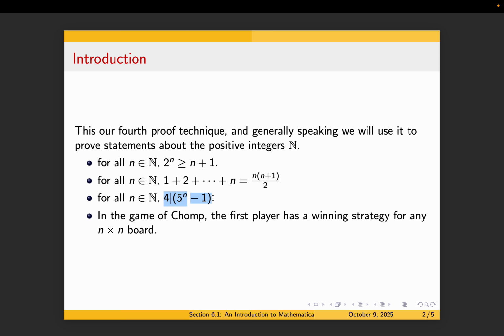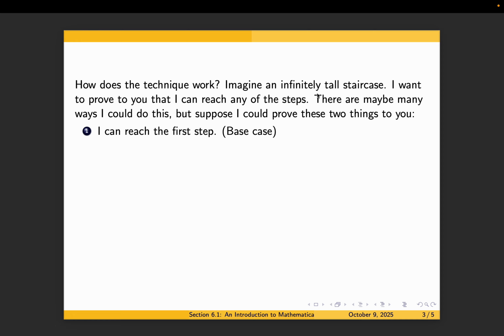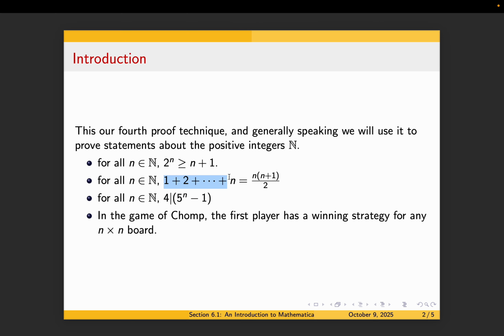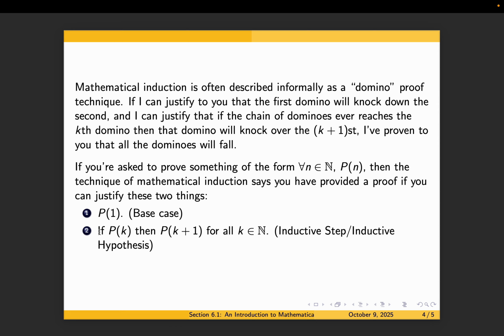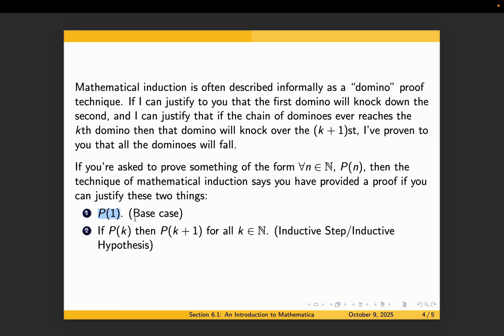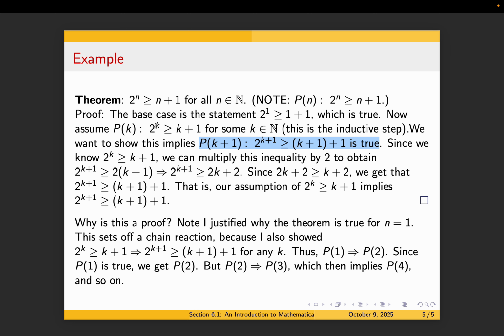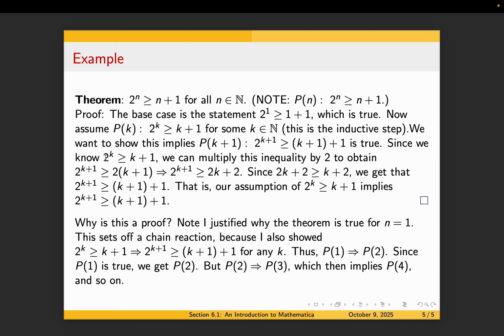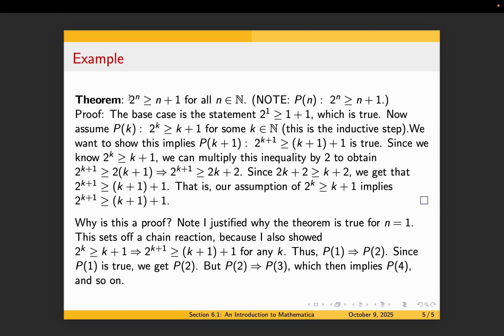Section 6.1 (MAT 290)